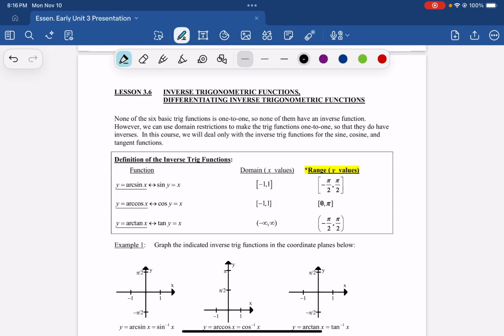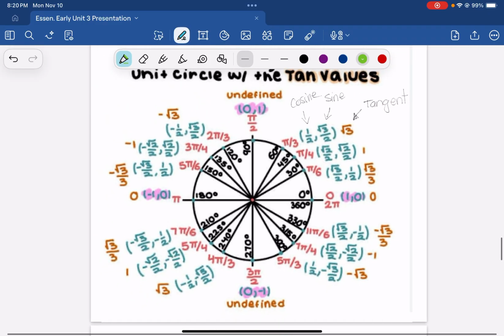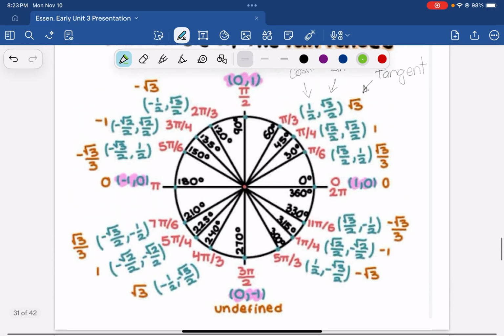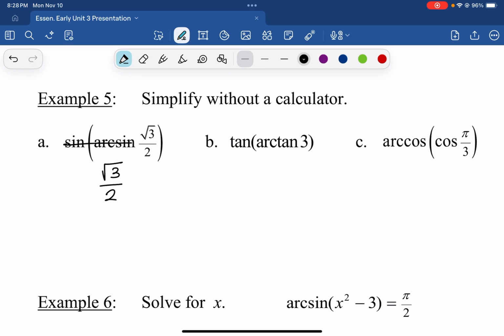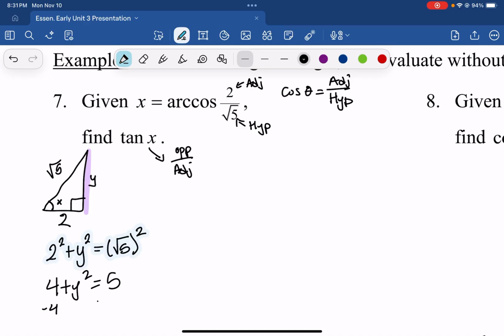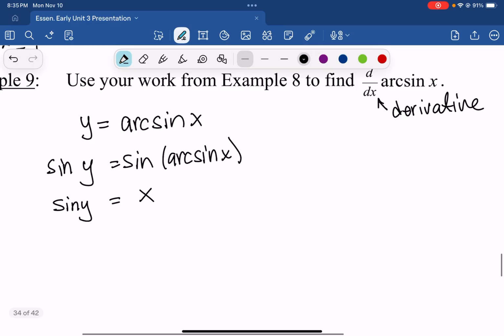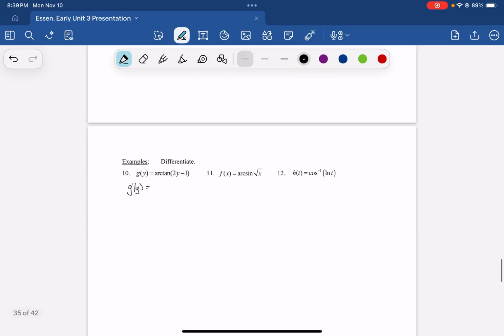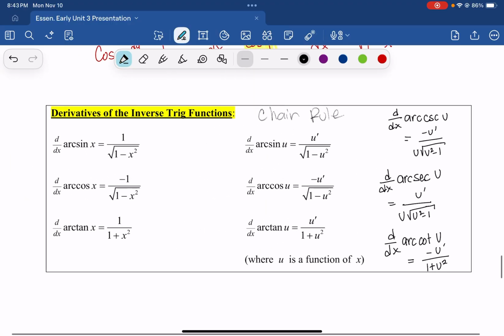3.6 Inverse Trig Derivatives